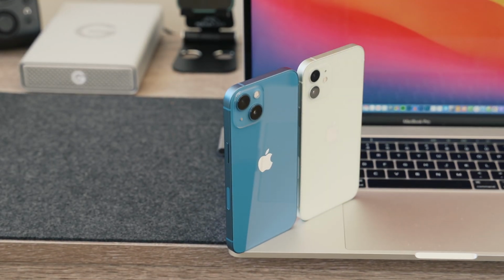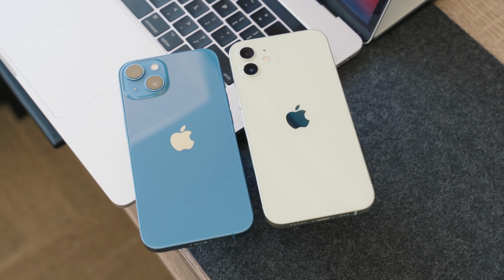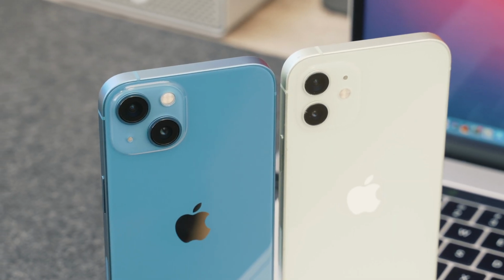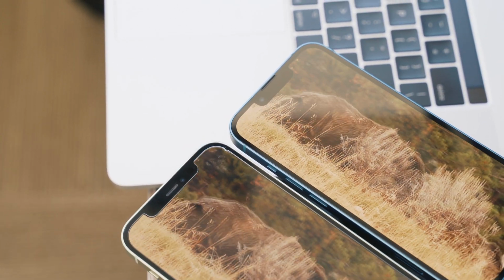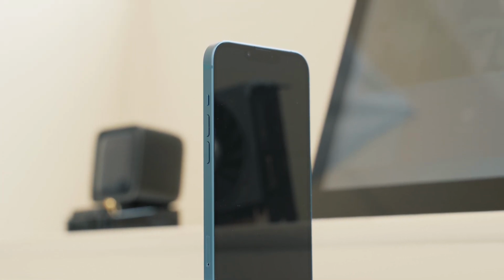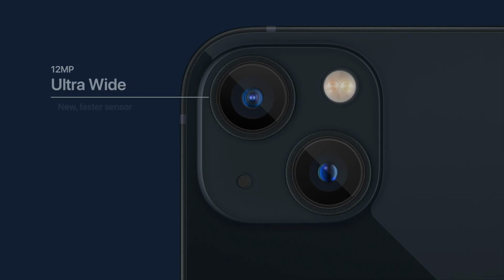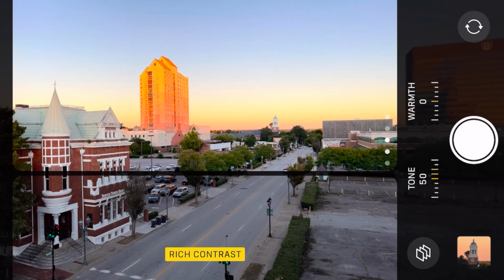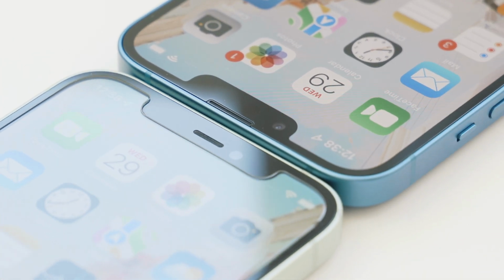iPhone 13 vs iPhone 12 in 2022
Should I buy the iPhone 13 or opt for a year-old iPhone 12 instead? That’s probably the question that most consumers owning an old iPhone have in mind right now. With the release of the new iPhone 13 lineup, there are certainly two kinds of people – one, who are clear about upgrading their old iPhone to the iPhone 13, and two, who are still figuring out what to get between the iPhone 13 and the iPhone 12, and which device offers a better deal for them. Let’s try to help you make a better decision.

Timestamps
0:00 Intro
0:48 Price
1:40 Design
3:03 Display
3:49 Battery Life
4:46 A14 vs A15
5:28 5G
5:45 Cameras
7:52 Conclusion